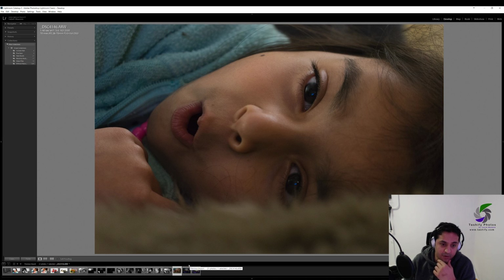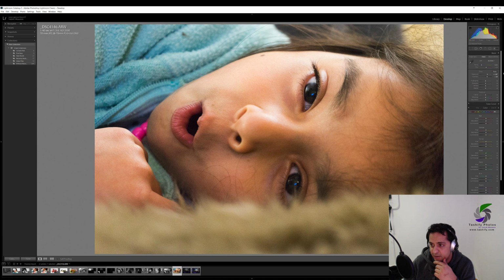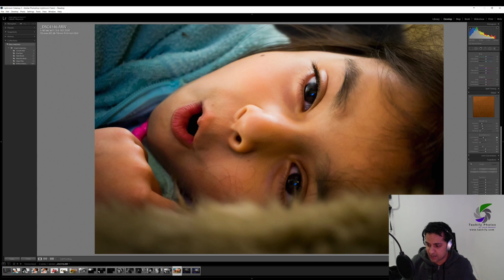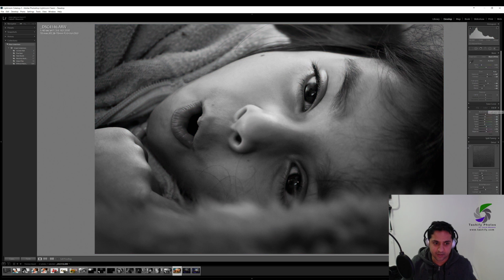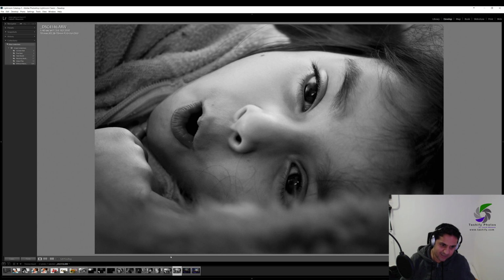Perfect back and white in light room - Tashify Photos Tip